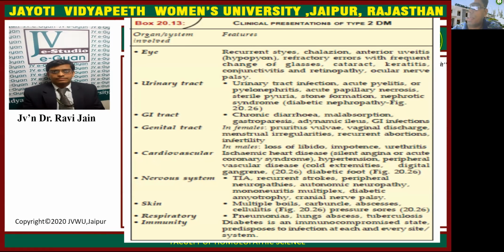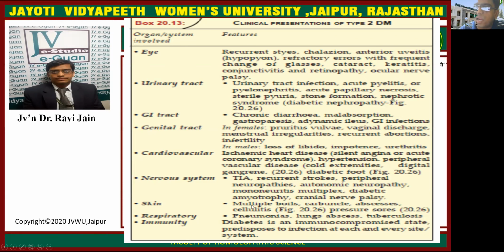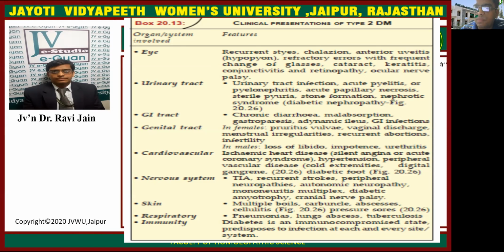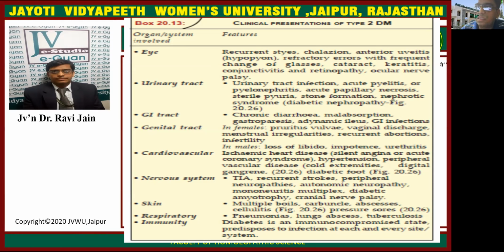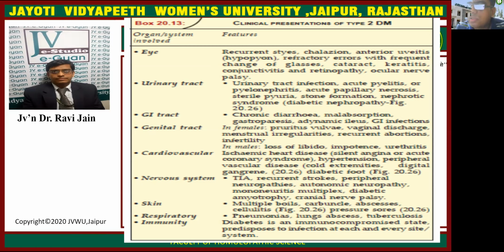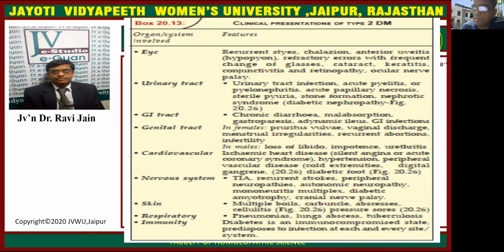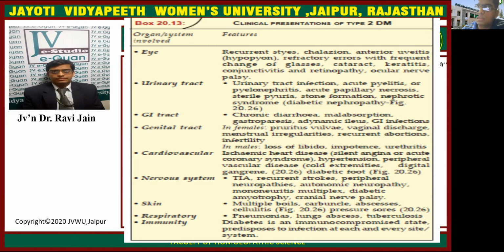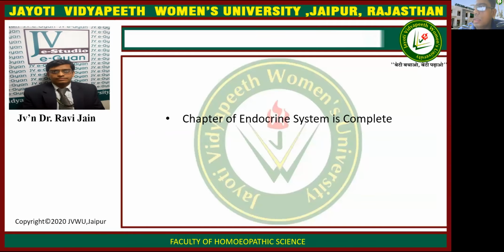JAYOTI VIDYAPEETH-FHS-Practice of Medicine Clinical Presentation of Type 2 Diabetes Mellitus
TOPIC NAME- Clinical  Presentation of Type 2 Diabetes Mellitus